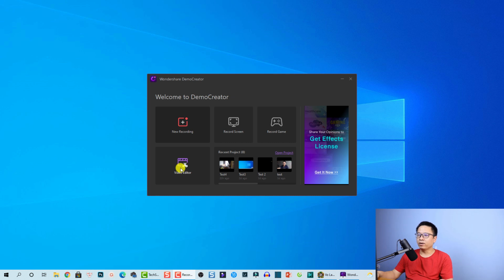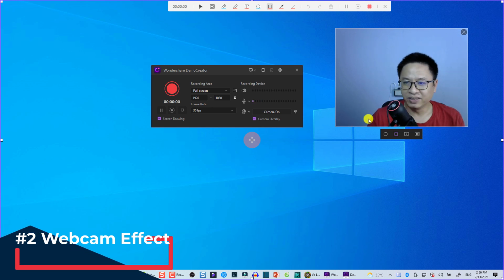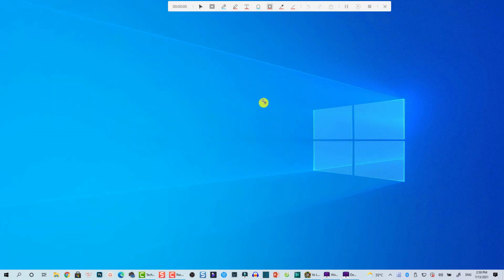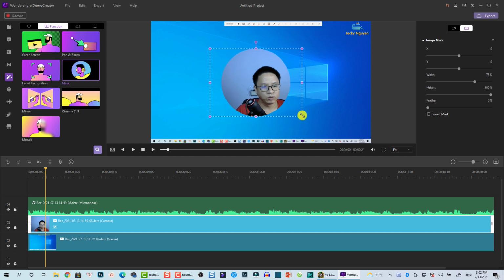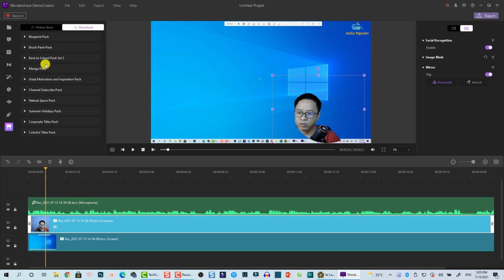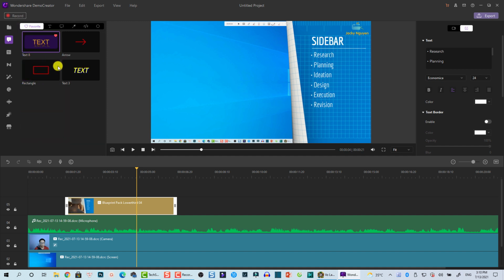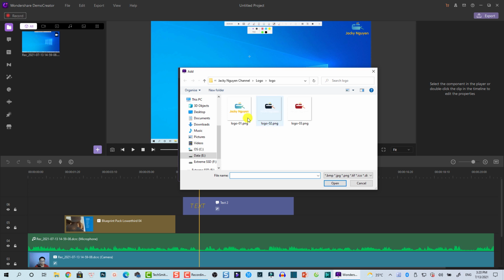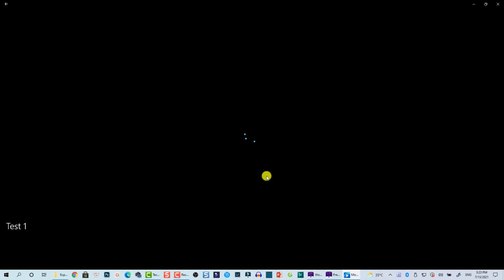DemoCreator 5.0 is Released | AI Recognition, Text Animation, Motion, Effect Packs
📍 Wondershare DemoCreator is an easy-to-use screen recorder and video editor on Win&Mac. It enables you to capture video demos, tutorials, presentations, games and edit them quickly like a Pro.

Time Stamps
0:00 Introduction
01:41 New Start Page
04:49 Screen Recorder and Webcam Effect
12:25 Effect Store integration
14:32 Favorite button
16:06 More Resources
16:40 Text Motion Effect
18:07 Brand Setting
19:17 Fast Export option
21:21 Conclusion